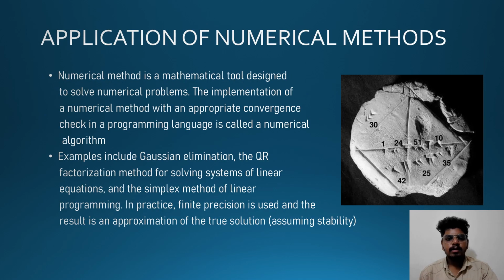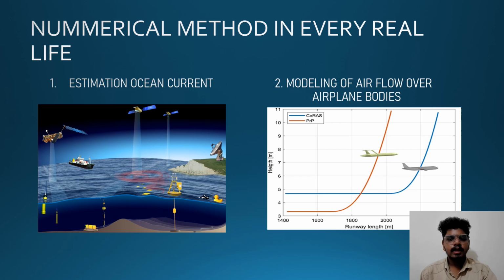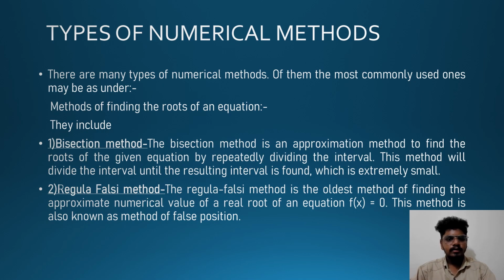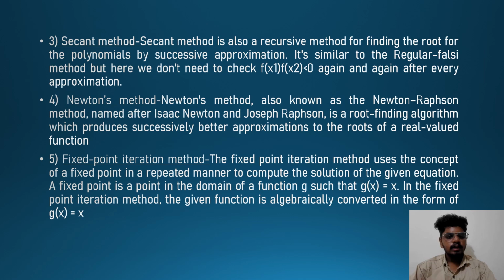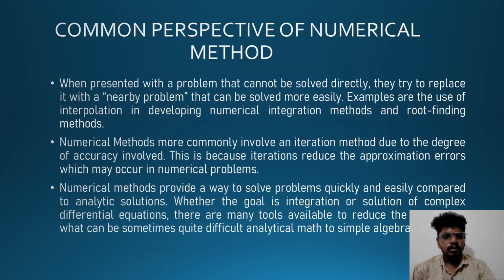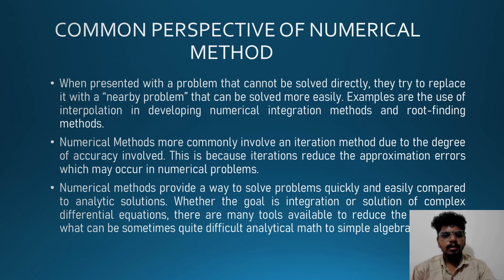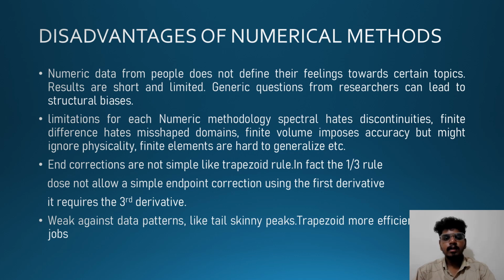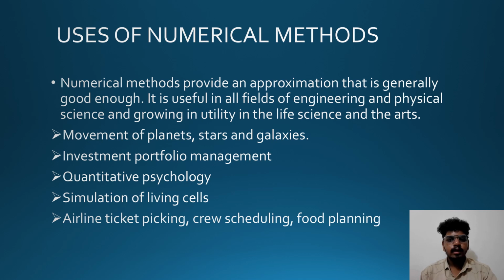Application of Numerical Method